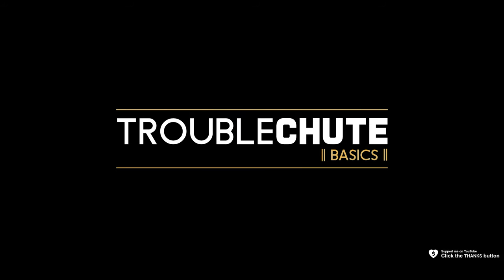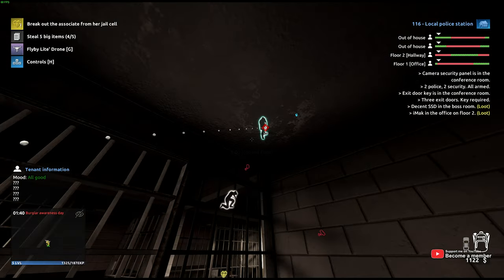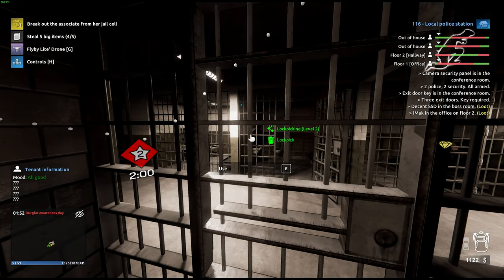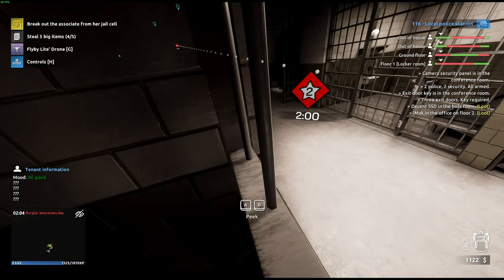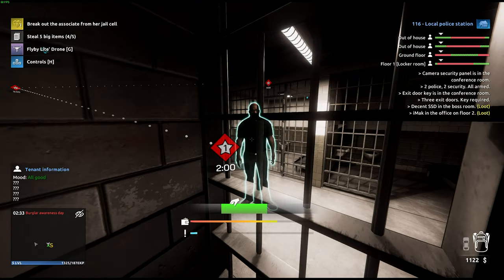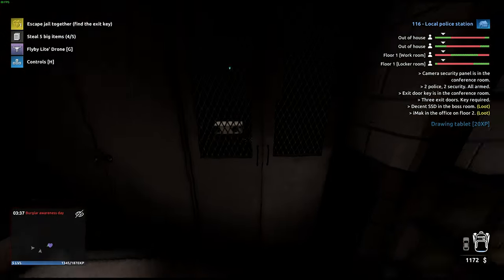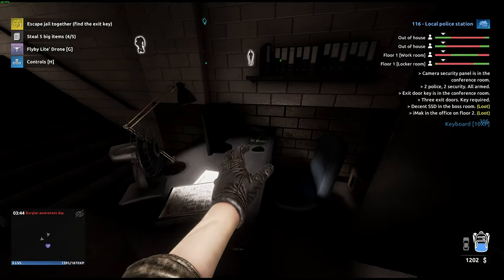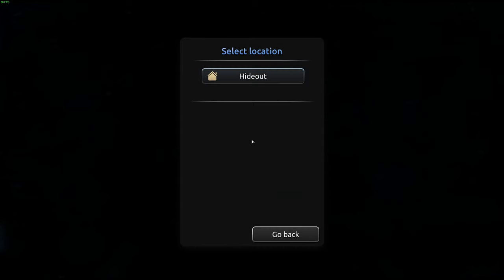How to Escape Jail Key in Thief Simulator 2 | Escape Jail Thief Sim 2 Guide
In Thief Simulator 2 you find yourself in jail after being caught by the guards or police. You even need to do this for a mission. This simple guide shows you how to get the key and escape with your partner, completing the mission. You can use this later on as well instead of paying the fine to get out.

Timestamps:
0:00 - Explanation
0:50 - Pickpocket jail key in Thief Simulator 2
1:02 - Escape Jail in Thief Simulator 2
1:30 - Finding an exit